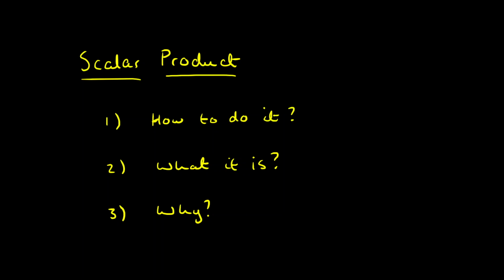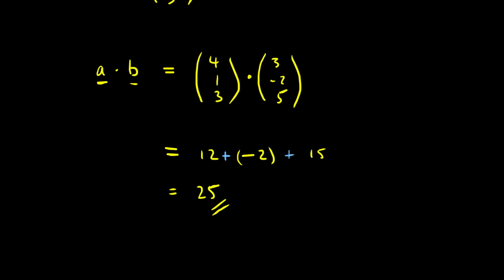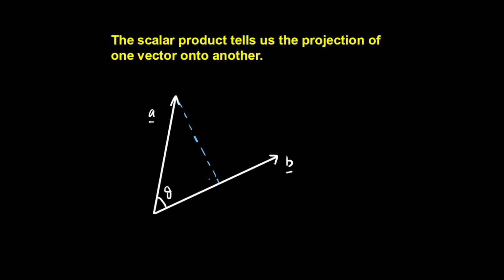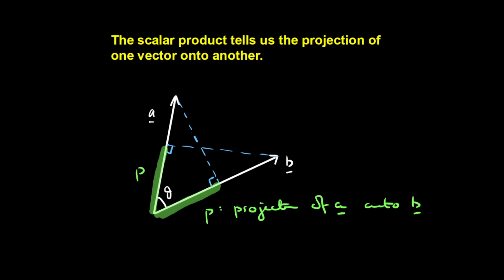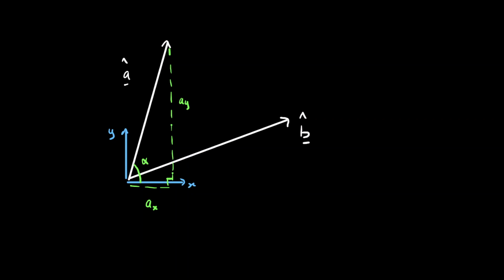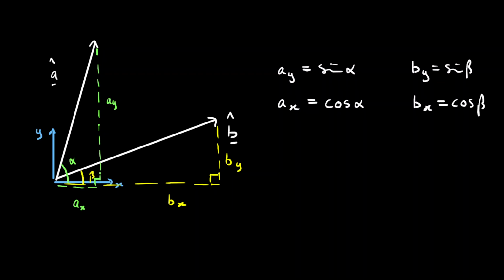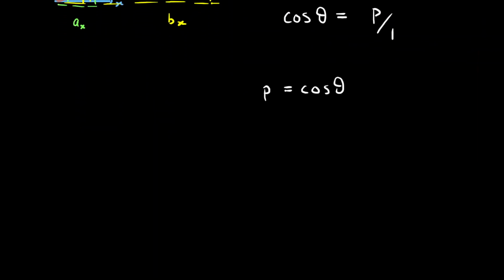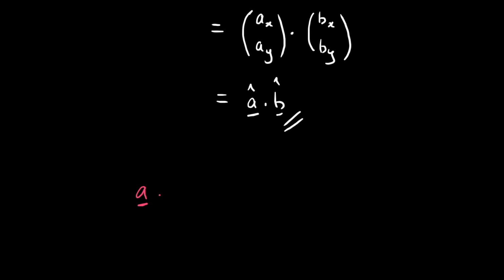A Level Pure 3 | But what is the scalar product?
This lesson was designed to support the Cambridge International A Level Mathematics (9709) syllabus.